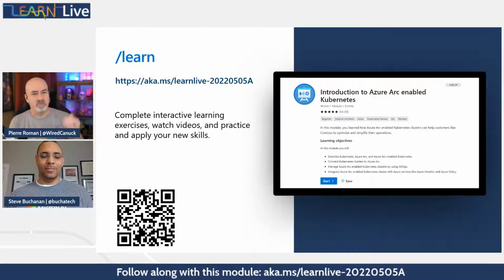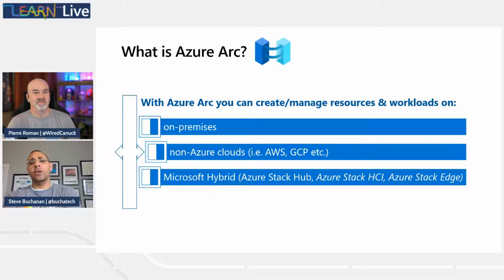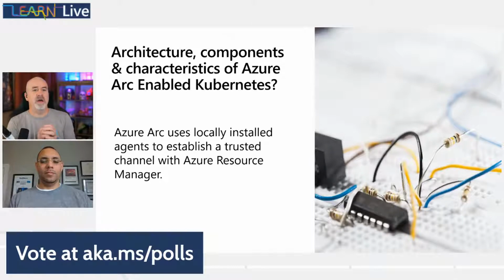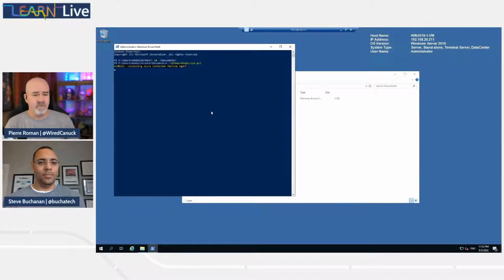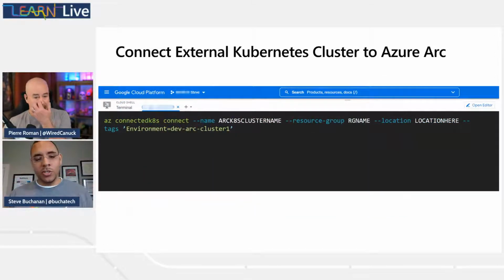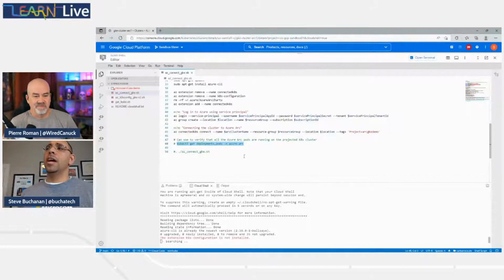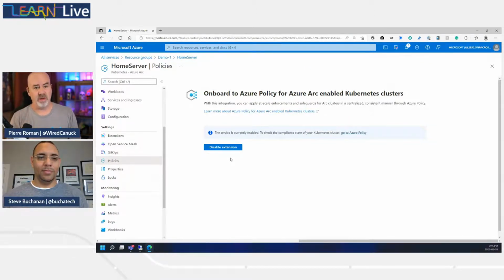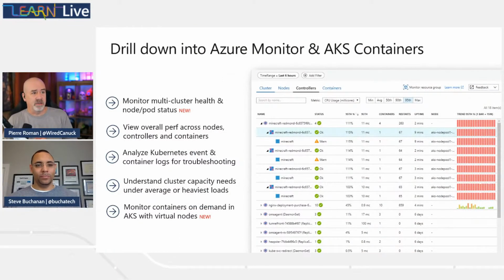Learn Live - Introduction to Azure Arc enabled Kubernetes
In this module, you learned how Azure Arc enabled Kubernetes clusters can help customers like Contoso to optimize and simplify their operations.

Learning objectives

- Describe Kubernetes, Azure Arc, and Azure Arc-enabled Kubernetes.
- Connect Kubernetes clusters to Azure Arc.
- Manage Azure Arc enabled Kubernetes clusters by using GitOps.
- Integrate Azure Arc enabled Kubernetes cluster with Azure services like Azure Monitor and Azure Policy.

Presenters

Steve Buchanan
Principal Program Manager
Microsoft

Pierre Roman
Senior Cloud Advocate
Microsoft